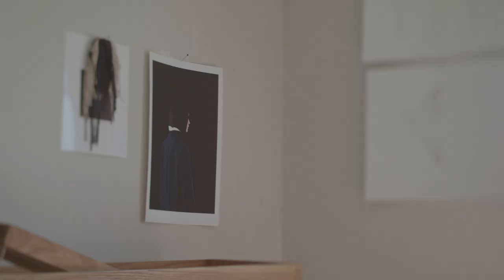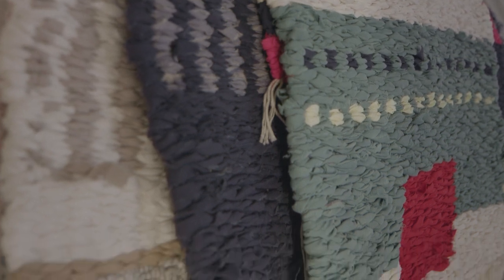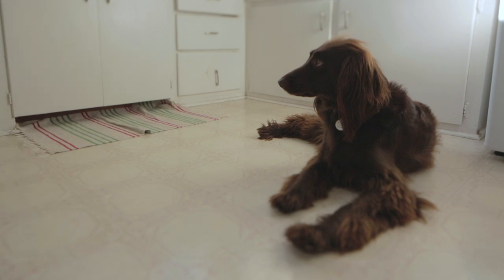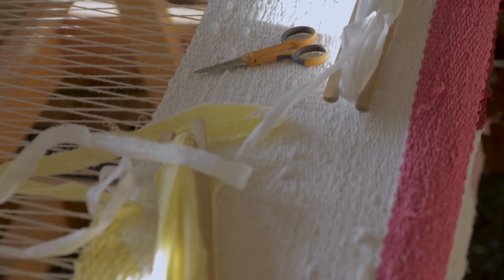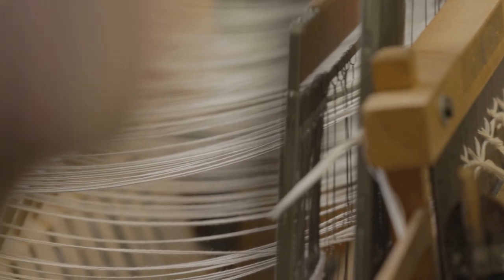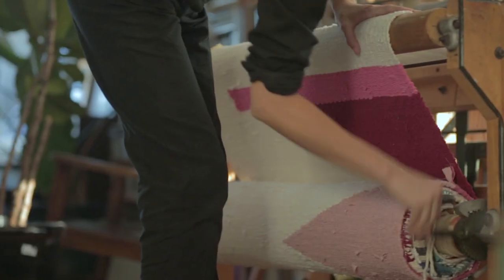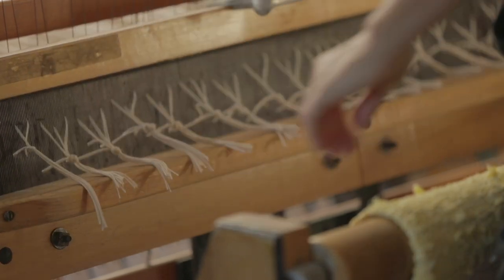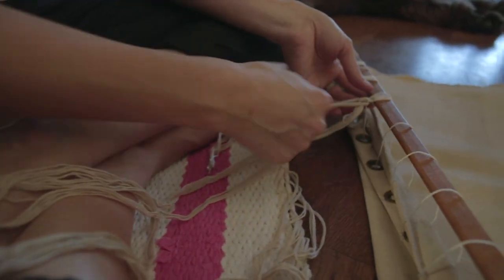Art Zone: Lenna Petersen, What Because Rugs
Lenna Petersen is a weaver, designer, and stylist.  Her new project "What Because" celebrates the feminine and ancient art of weaving through colorful one-of-a-kind rugs. Created by Minjung McKnight and Aaron McKnight.